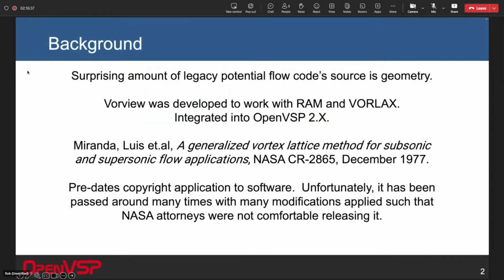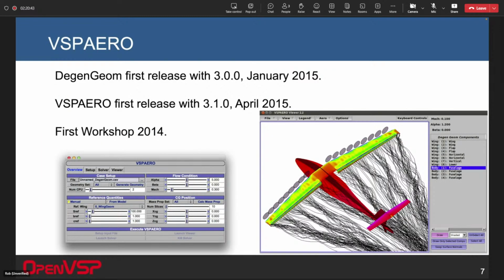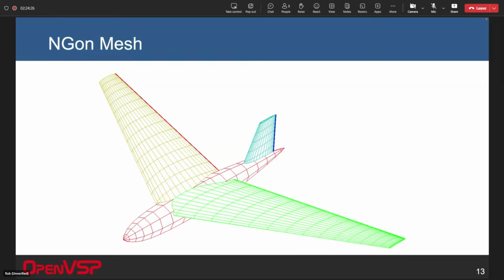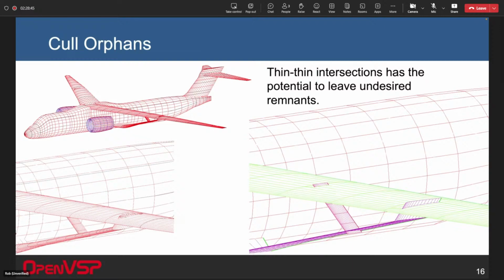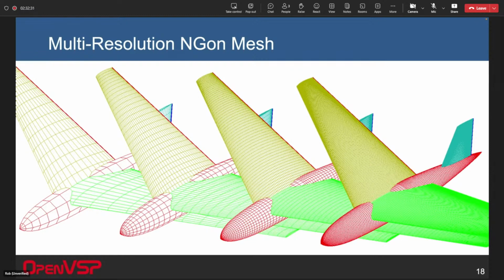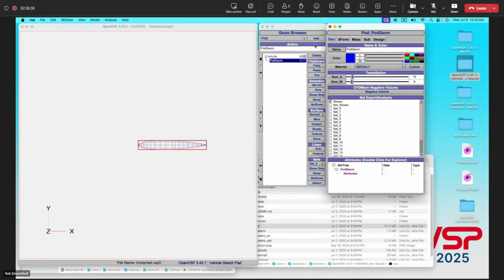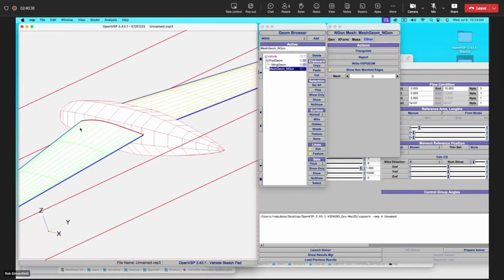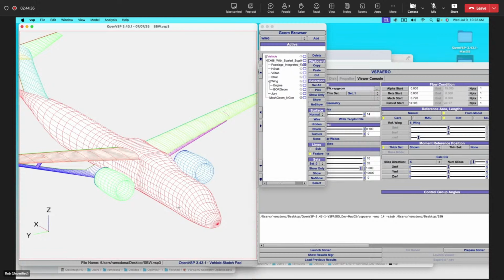2025 OpenVSP Workshop: VSPAERO Geometry Updates